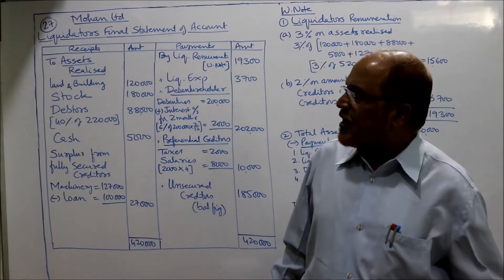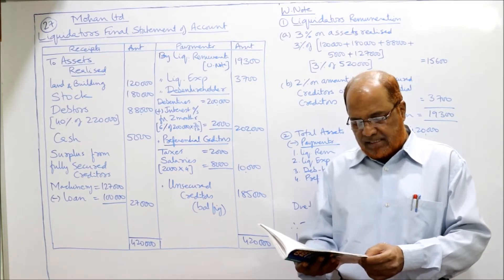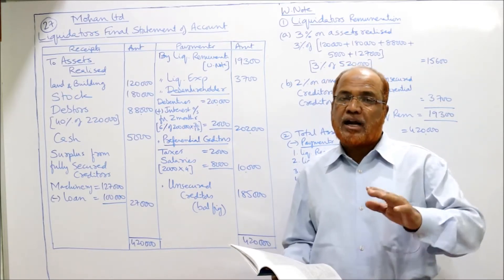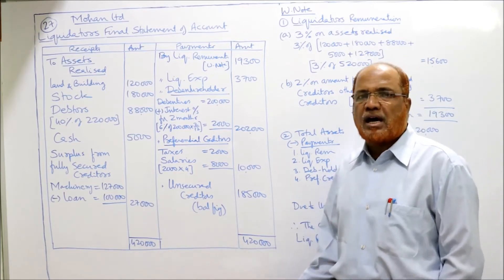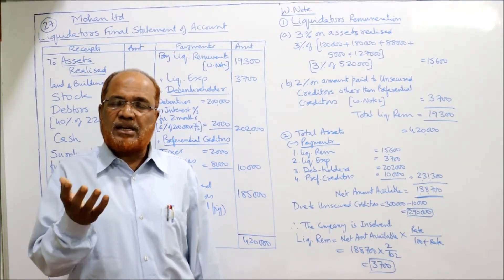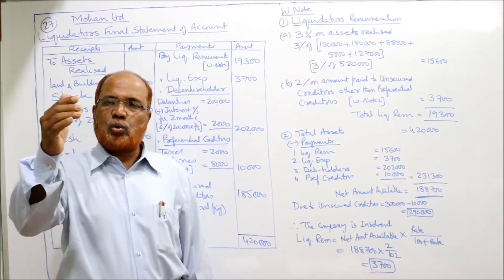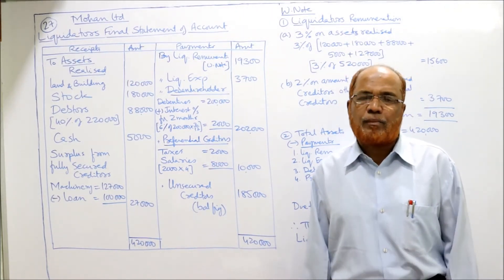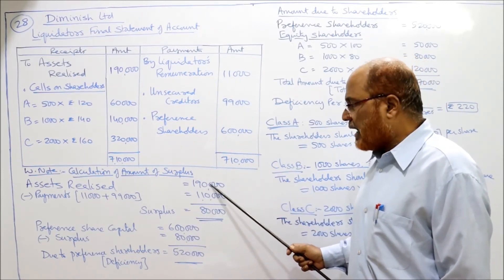Corporate Accounting I Liquidation of Companies I Problems and Solutions I Part 9 I Khans Commerce T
Hello Friends.
The contents of this video are. :
Corporate Accounting.
Liquidation of Companies.
Problems on Liquidation of Companies.
Provisions of Companies Act regarding the Liquidation of Companies.

Watch the video till the end to get a thorough knowledge on Liquidation of Companies.